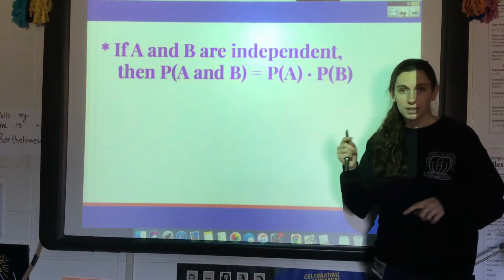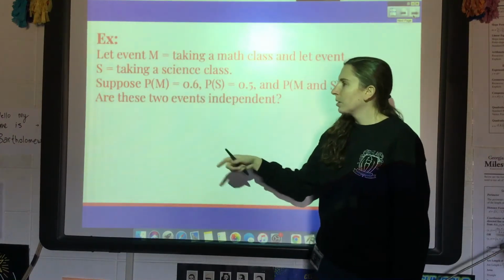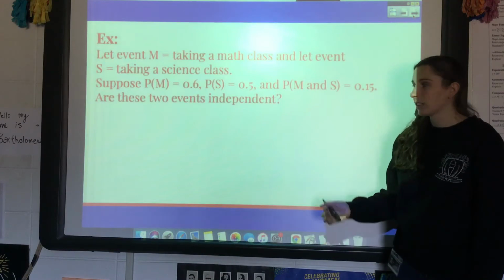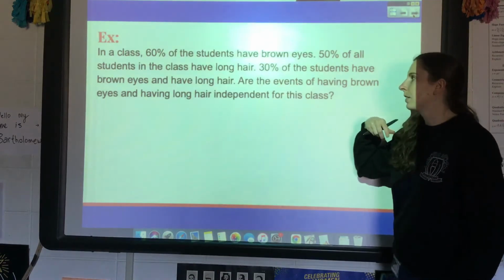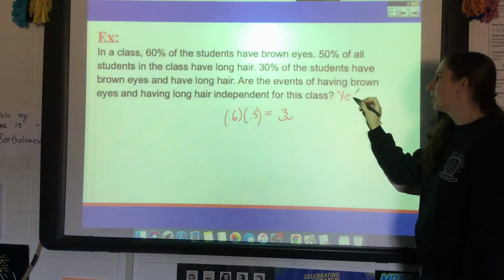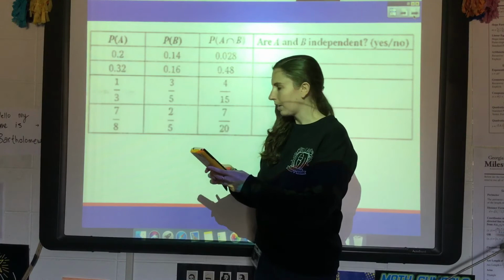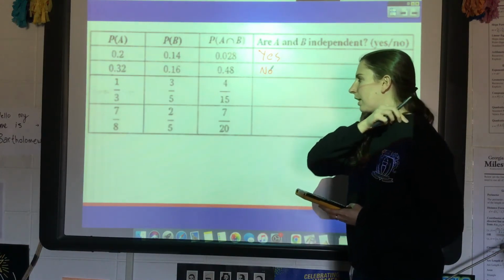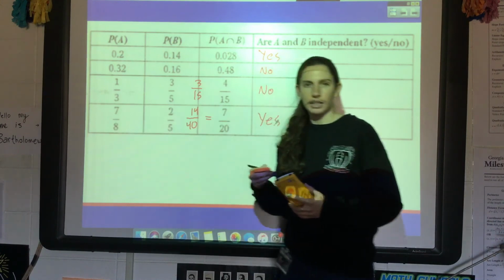Testing for Independent Events With The Multiplication Rule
How to see mathematically whether two events are independent.

Geometry